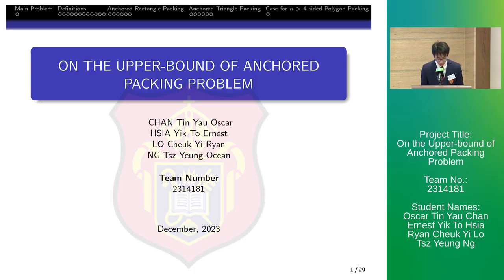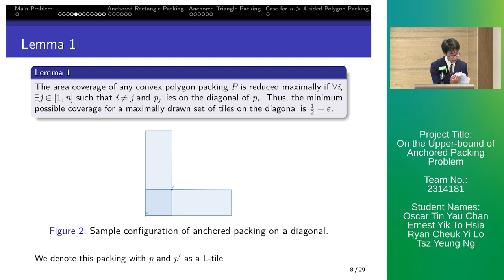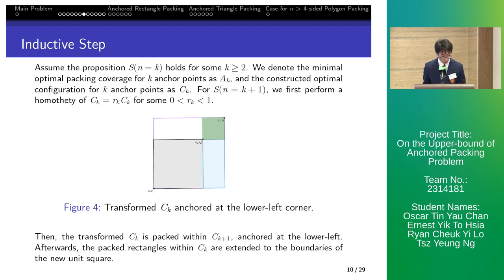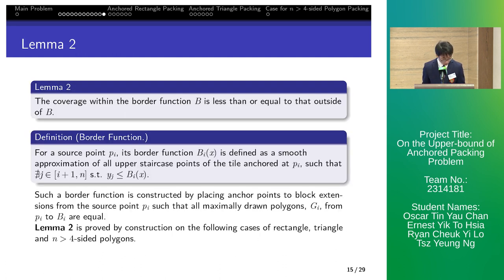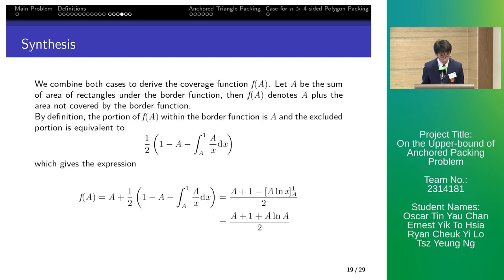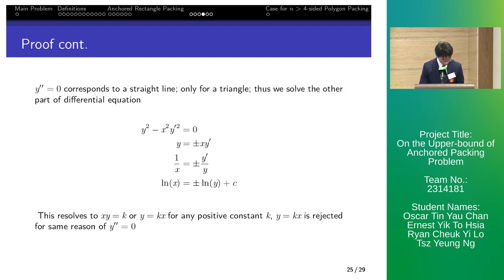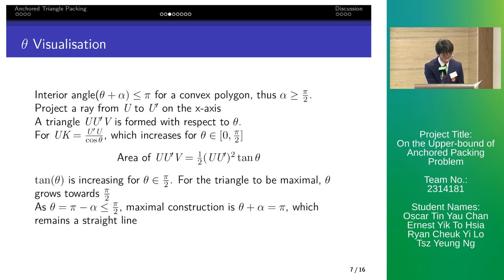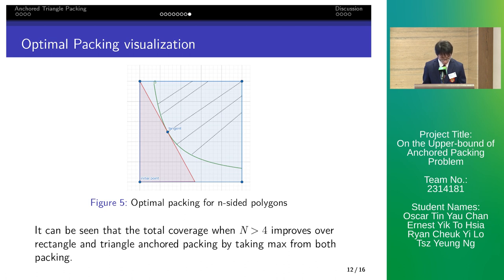Oral Defense 2023 - Finalist - Diocesan Boys' School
On the Upper-bound of Anchored Packing Problem